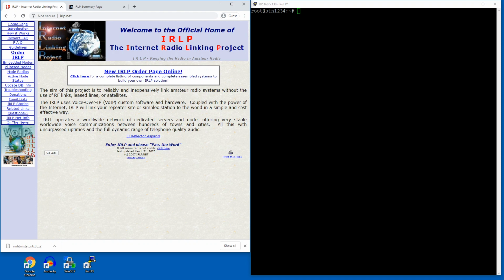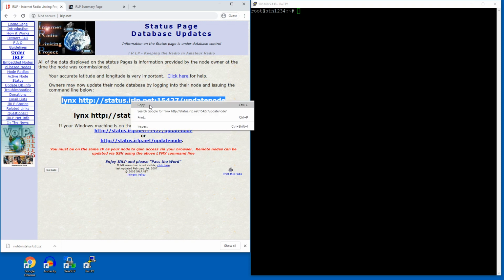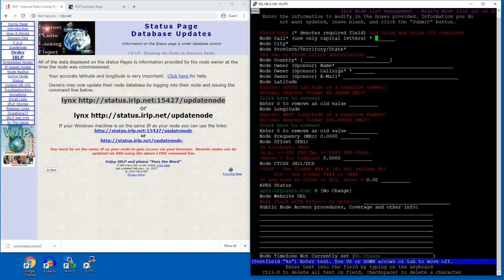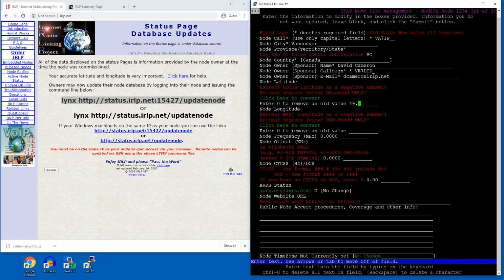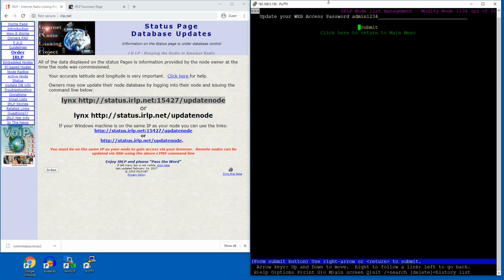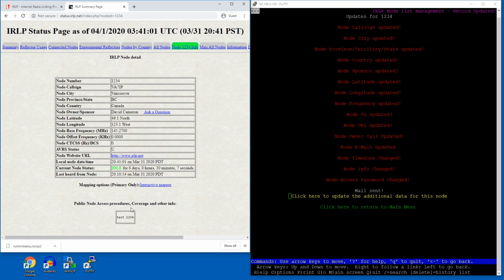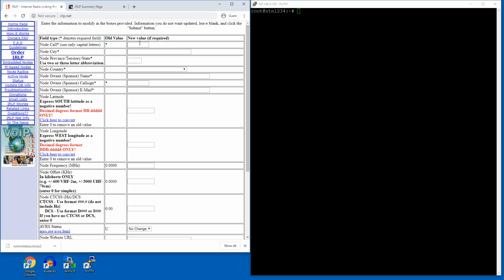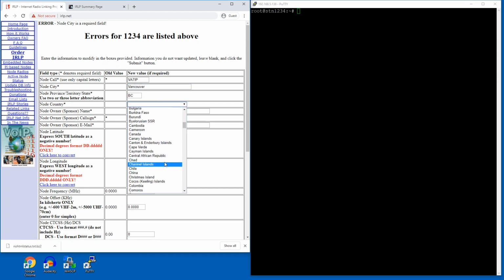IRLP - Entering or Changing Status Page Info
This is a tutorial that describes the initial setup of the IRLP Status Page information.